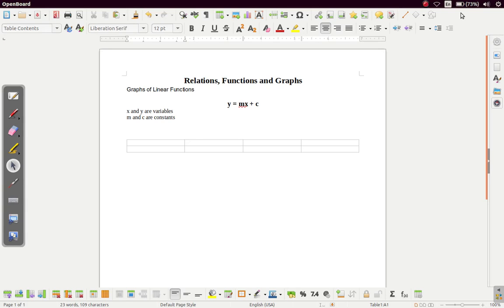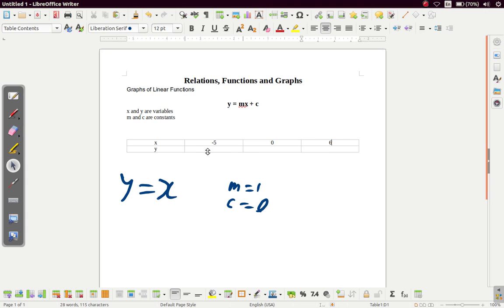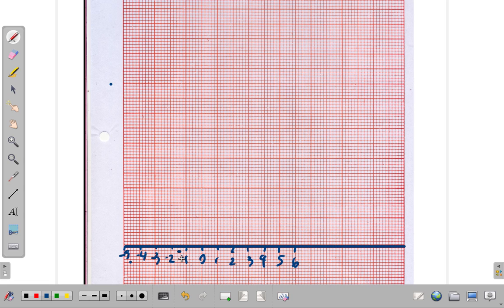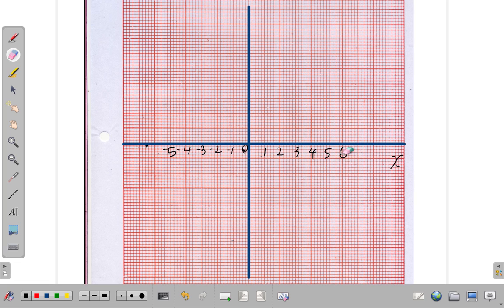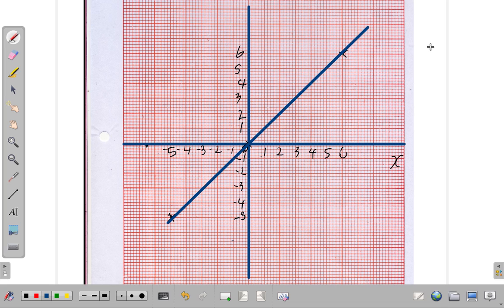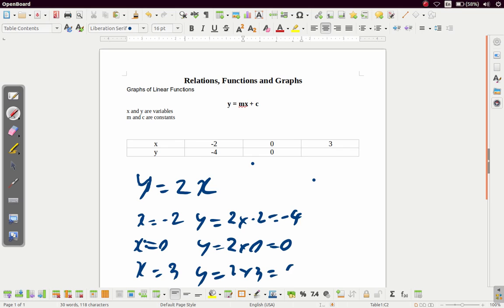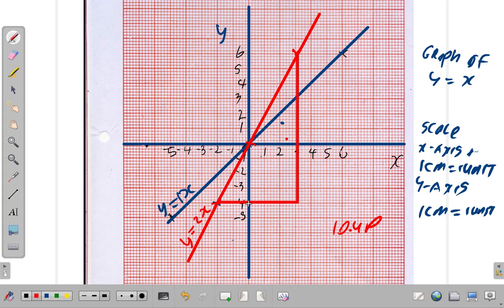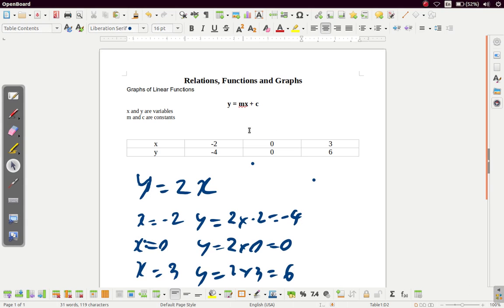2 Graph of a Straight Line